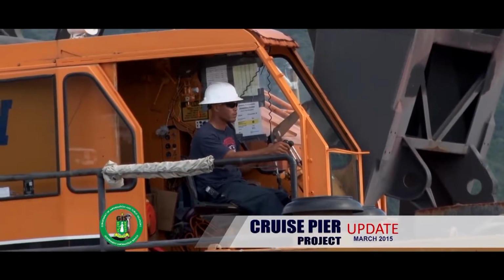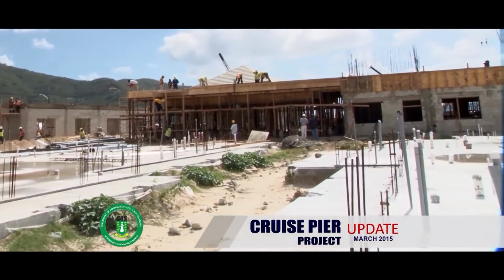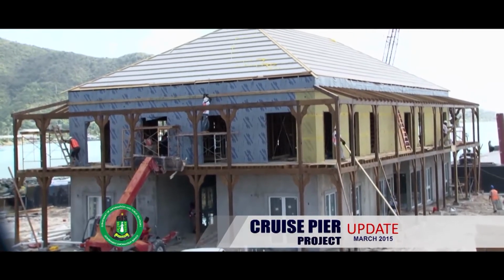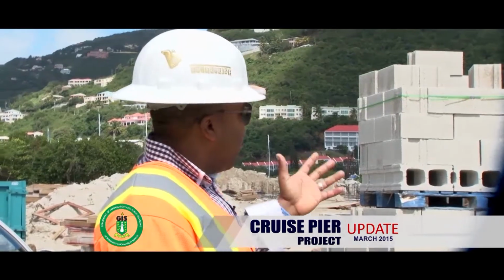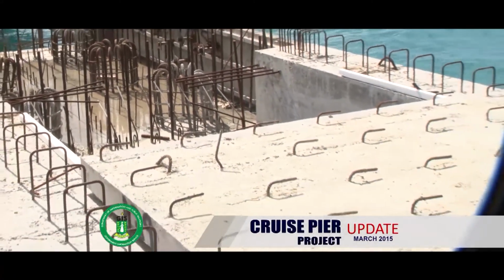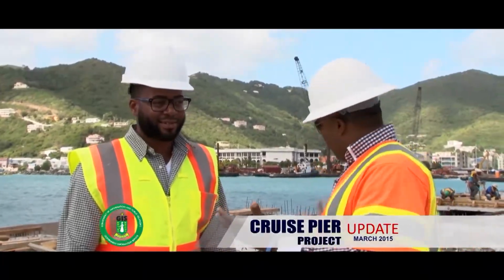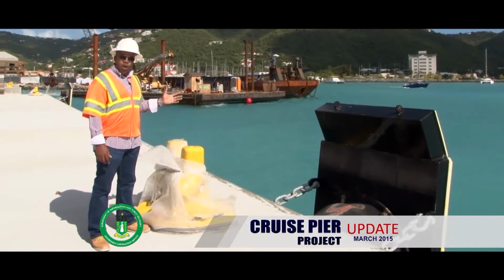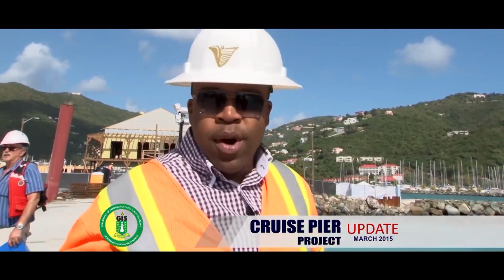Cruise Pier Update - March 2015